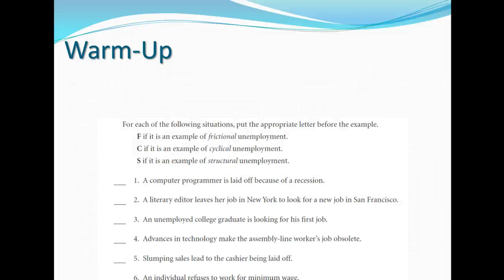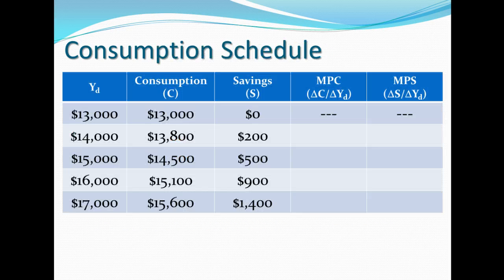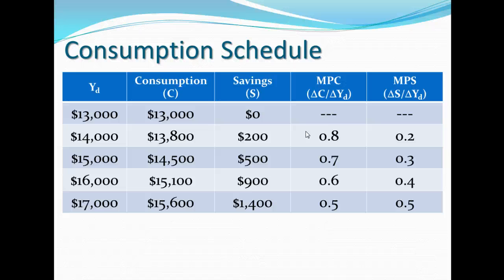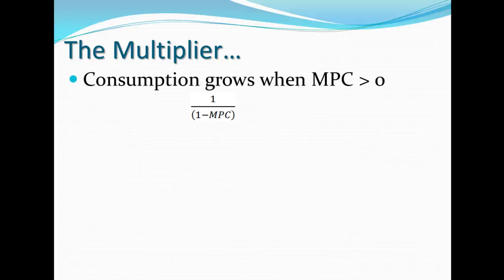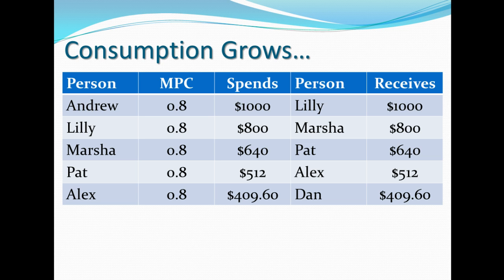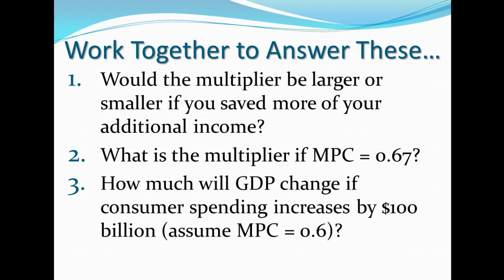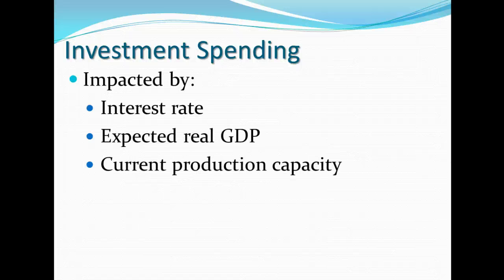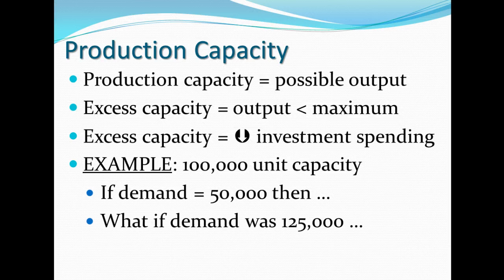The Multiplier & Investment Spending Module 16